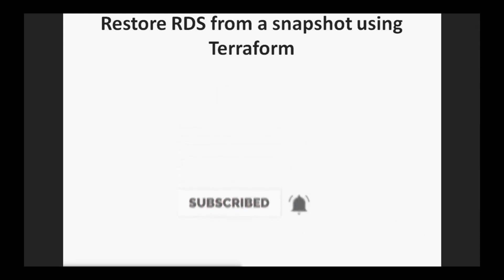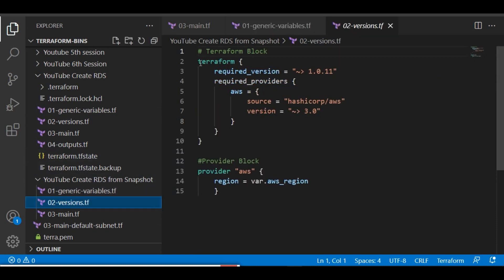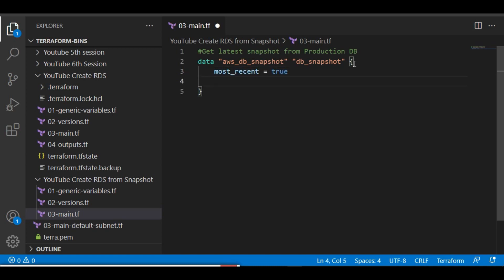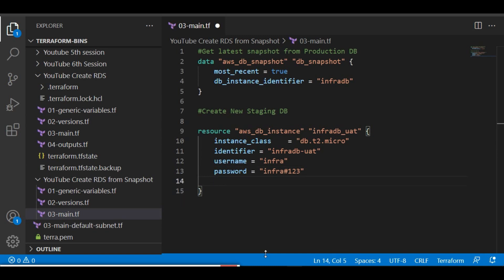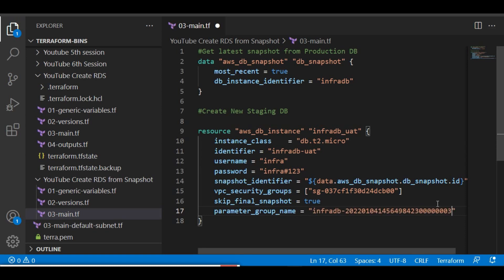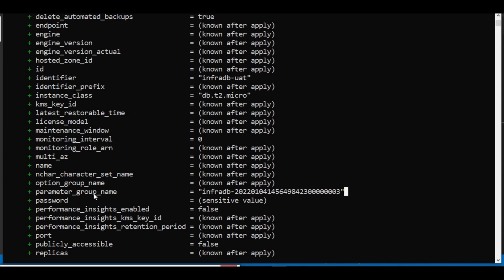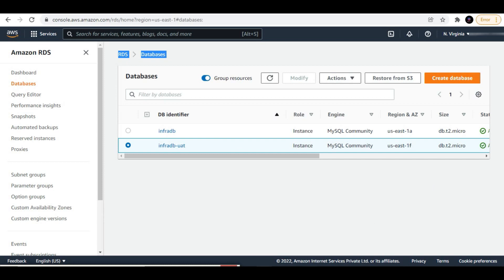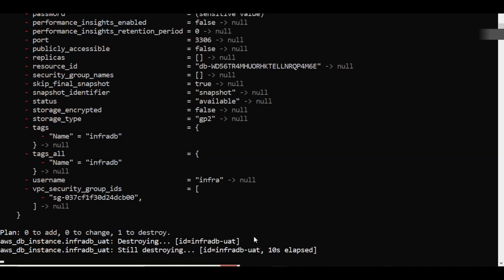Restore RDS from snapshot using Terraform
In this session you will learn how to restore RDS from snapshot using Terraform.